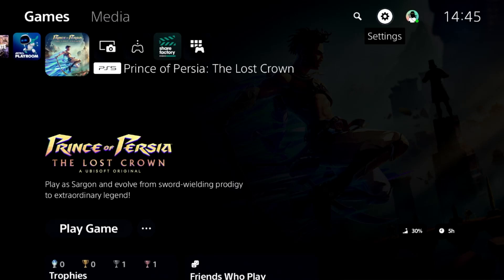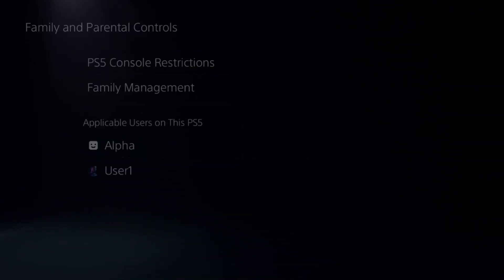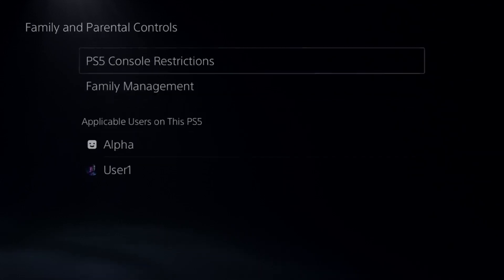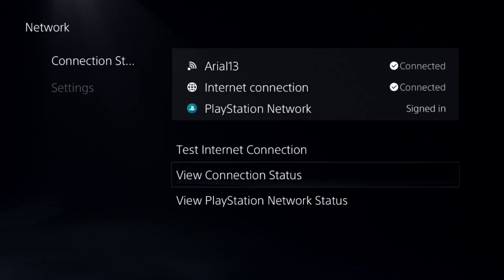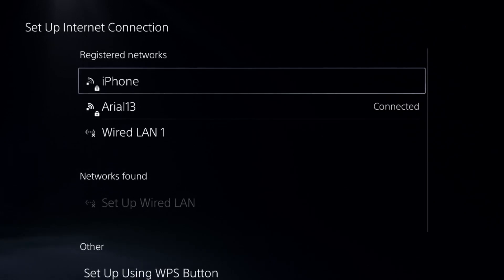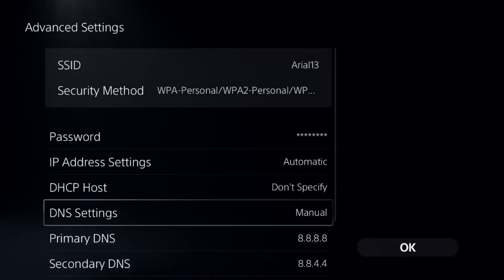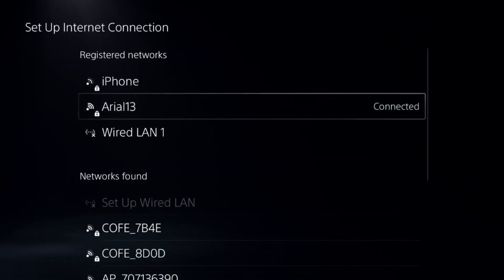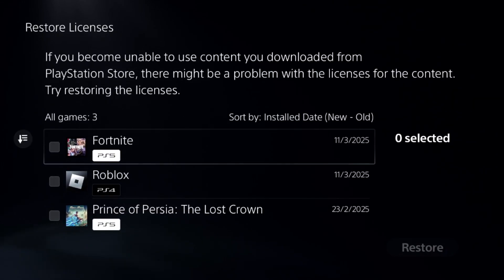How to Fix PS5 Not Downloading Games [ Something Went Wrong PS5 Error ]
How to Fix PS5 Not Downloading Games
If your PS5 is not downloading games, it could be due to network issues, storage problems, or system glitches. To fix this, start by checking your internet connection. Go to Settings then Network then Test Internet Connection to ensure your PS5 is online. If the connection is weak, restart your router or switch to a wired Ethernet connection for better stability.

Next, check your storage space. If your PS5 is running low on storage, downloads may pause or fail. Go to Settings then Storage to free up space by deleting unused games or apps. If you are downloading a game to an external SSD, ensure it’s properly connected and formatted for PS5 use.

If the game is stuck in the download queue, try pausing and resuming it from Downloads/Uploads in the Control Center. If that doesn’t work, cancel the download and restart it from your Game Library or the PlayStation Store. How to Fix PS5 Not Downloading Games. Restarting your PS5 can also resolve temporary glitches. If the issue persists, try rebuilding the database by booting into Safe Mode. Turn off your PS5, then hold the power button until you hear two beeps. Connect a controller via USB, select Rebuild Database, and wait for the process to complete. How to Fix PS5 Not Downloading Games